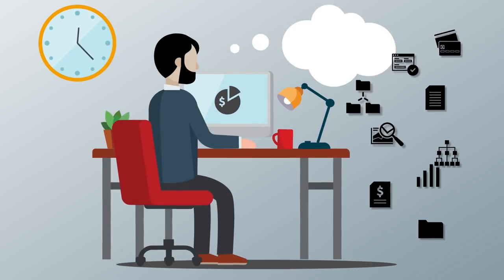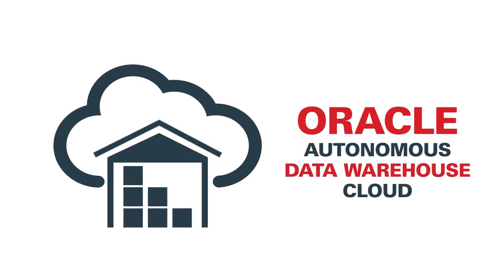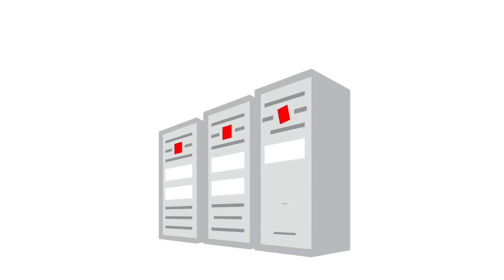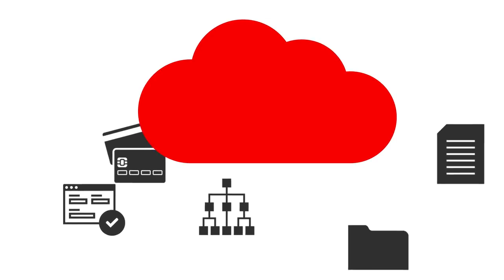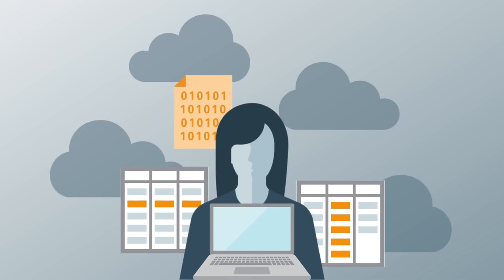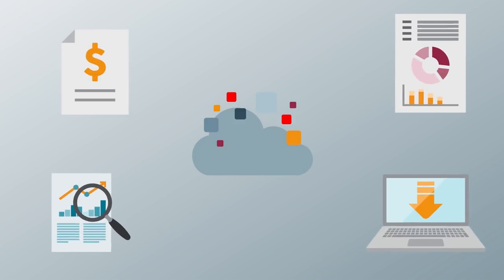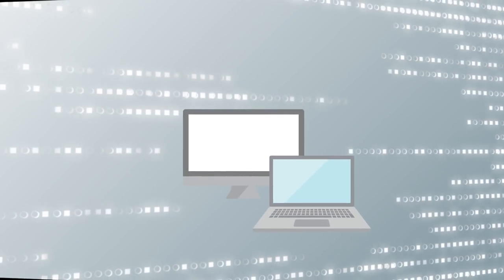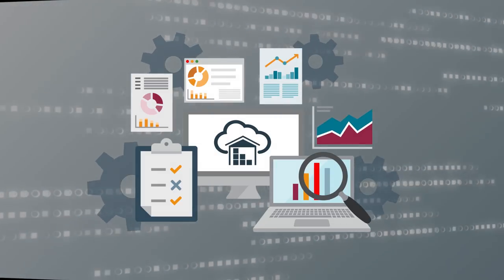Introducing Oracle Autonomous Data Warehouse Cloud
Watch this video and learn about the key features in Oracle's Autonomous Data Warehouse Cloud service.
1080p/720p HD.